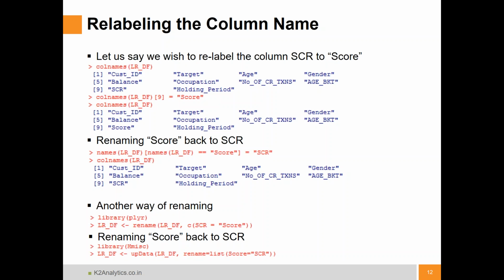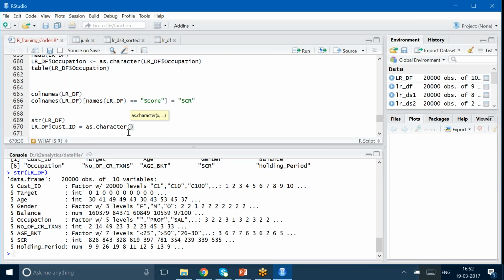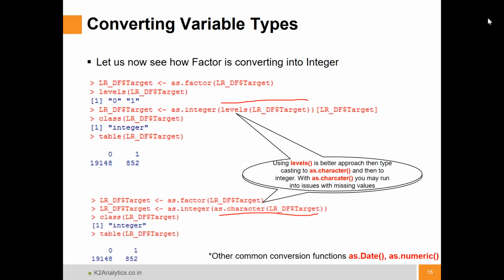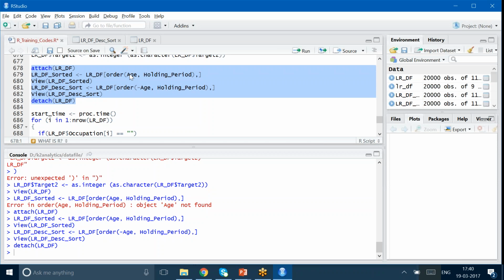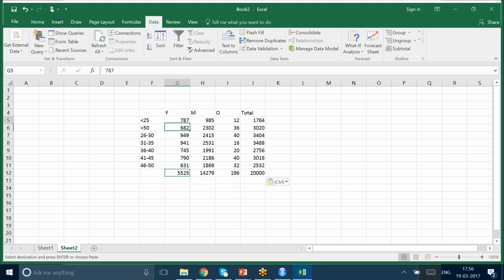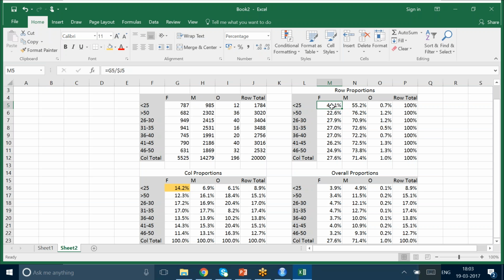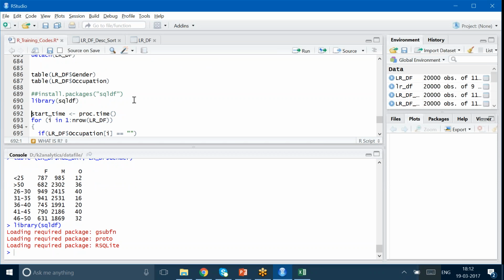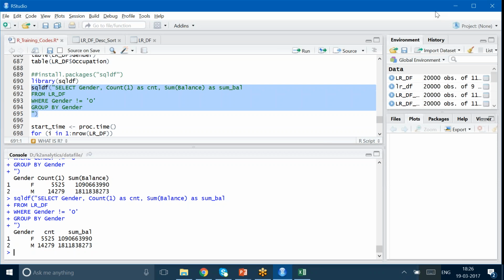R Programming for Data Science (Part 9 of 11)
R is the most used programming language by Statisticians and Data Scientist for Data Analysis. People skilled with R Programming and Machine Learning Algorithms are the most sought-after resources in the job market. Many successive surveys have shown the popularity of R Programming in Statistical Analysis.
Here comes our small contribution to help you learn R Programming for Data Science.

R Programming for Data Science training video duration: 11 Hours.

Our video provides detailed R Programming knowledge. It starts from Step-by-Step Installation of R and R Studio.

The Table of Content of R Programming is given below:

1) Step-by-step instructions for installation of R and R Studio.
2) Basic introduction to the World of R Programming.
3) Efficiently working on R Studio
4) Data Types & Data Structures in R
-- Variables
-- Scalar
-- Vector
-- List
-- Matrix
-- DataFrame
-- Factors
-- How to get help in R
-- c, cbind, rbind, attach, and detach functions

5) Packages
-- Importing packages

6) Data Import & Export
-- Save and Load R Objects
-- Export data to csv file format

7) Programming Structures (Loops & Conditional Statements)
-- if, if-else

8) Data Manipulations in R
-- filter
-- sort
-- merge
-- aggregate
-- rename columns
-- casting

9) Functions
-- in-built functions
-- user defined functions
-- apply family of functions

10) Charts & Graphs